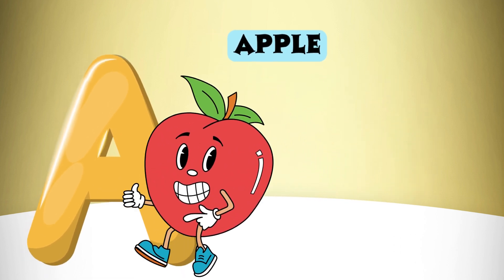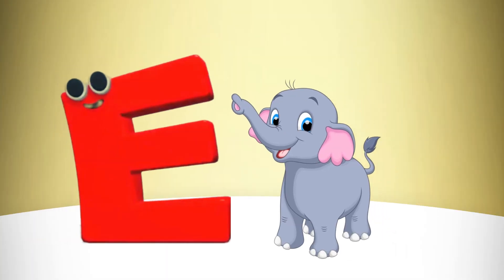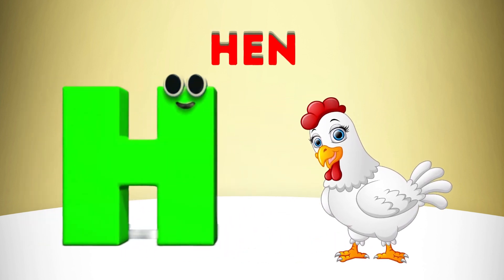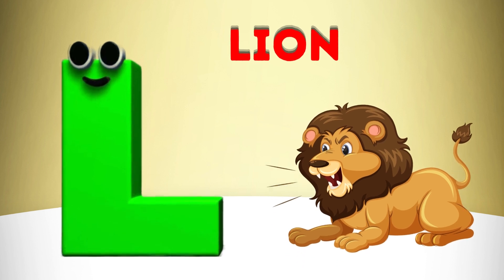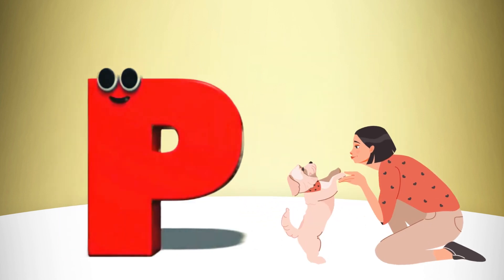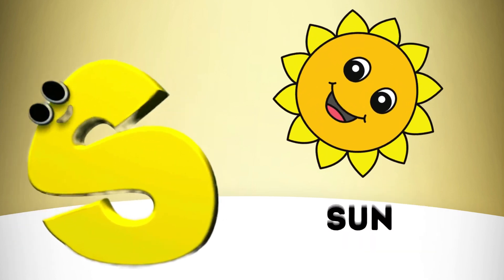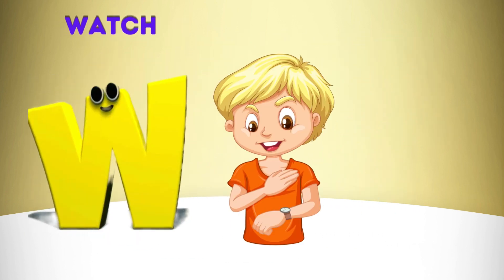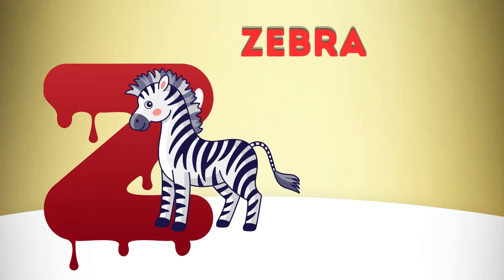Abc Song | Abc Phonics Song For Toddlers | Alphabet Song for Kids | A for Apple | Nursery Rhymes